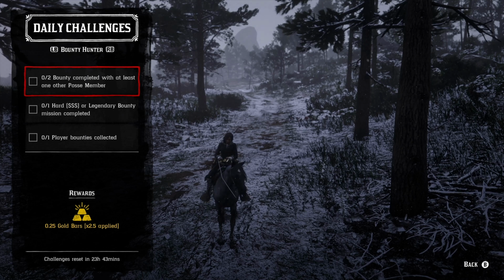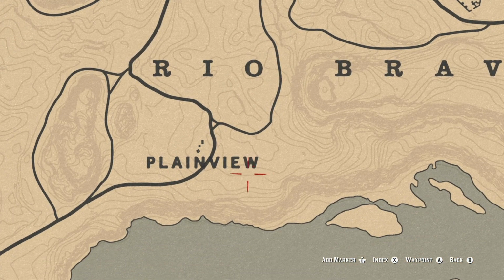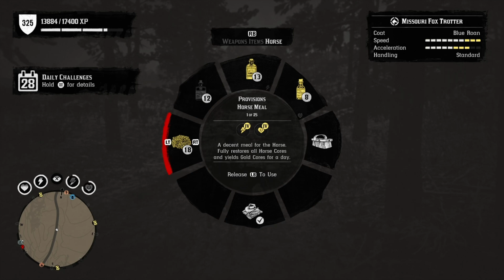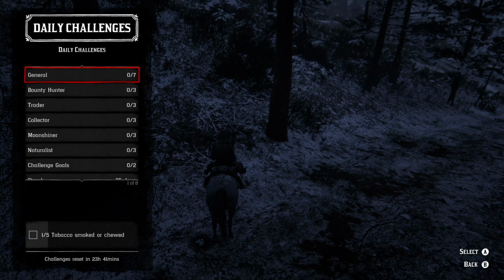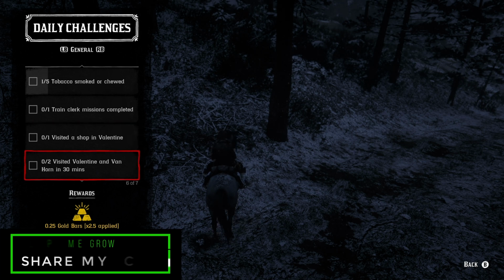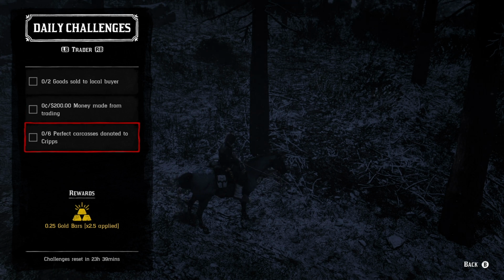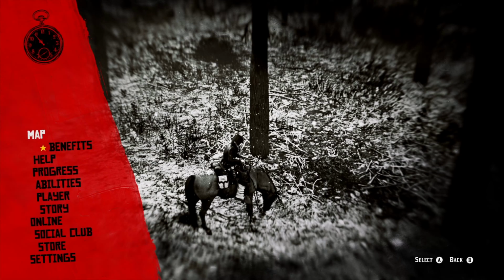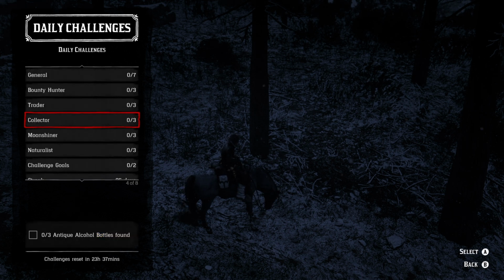December 27 Red Dead Online Daily Challenges & Madam Nazar Location - Complete RDR2 Daily Challenges